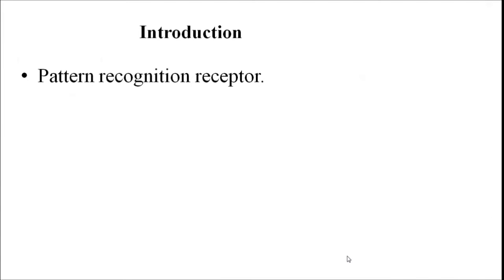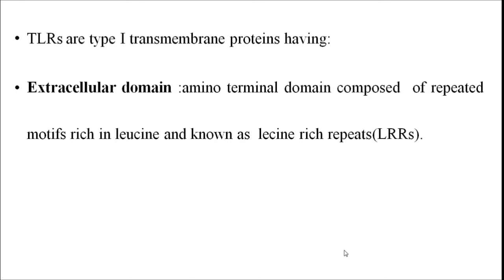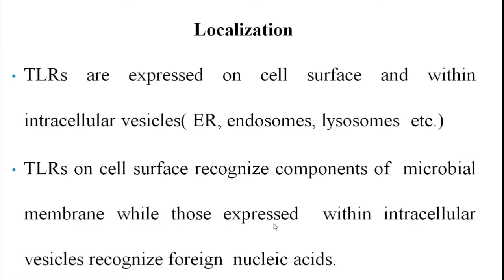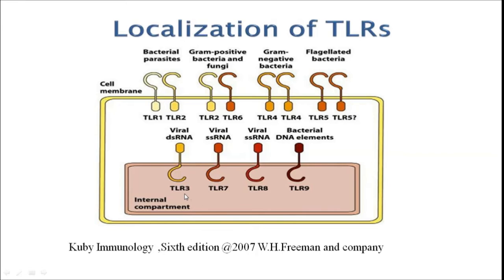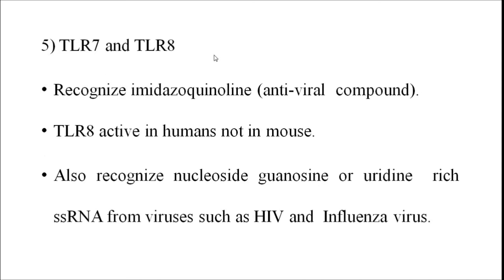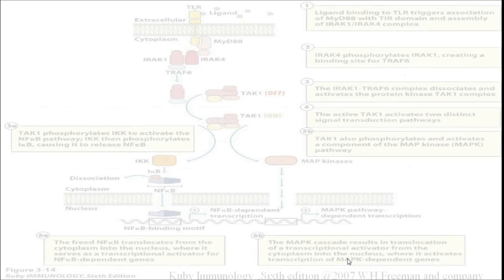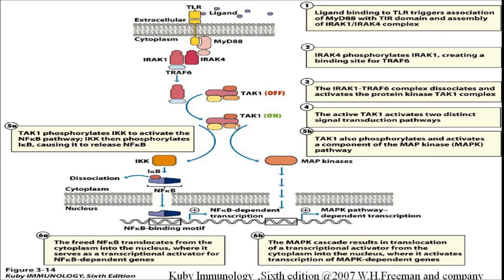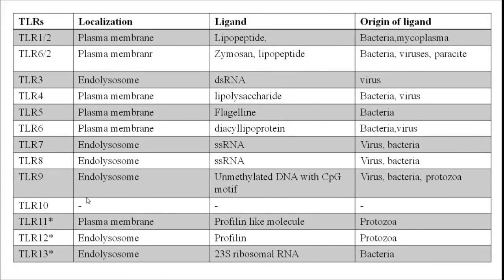M.Sc.II (Micro) | Sem III | CCTP 7 : Immunology | Prajakta Y. Pachorkar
Lecture: 8
Chapter 1 : Cell surface molecules  and receptors
Topic:Toll like Receptor